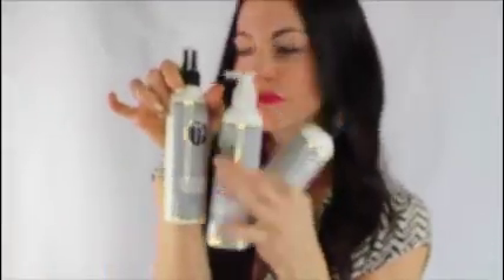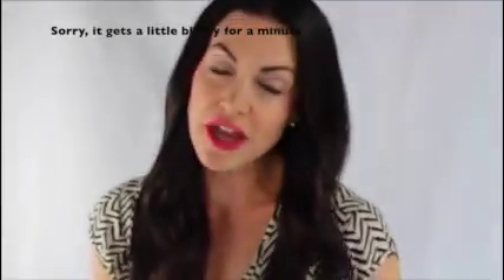Learn how to extend the life of your extensions - Top Knot Extensions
The biggest secret to maintaining the life of your extensions is without a doubt the products you put on them! Learn how the Top Knot Extensions organic, hair care line can extend the life of your extensions and give you that amazing hair you've always wanted.